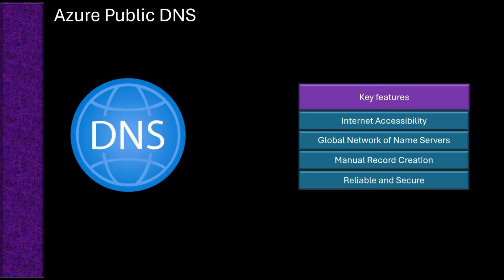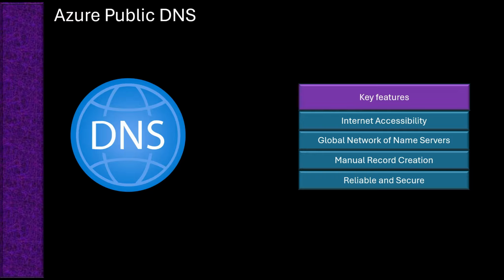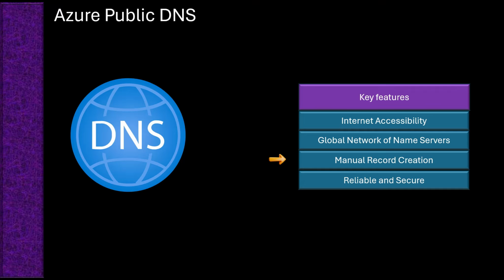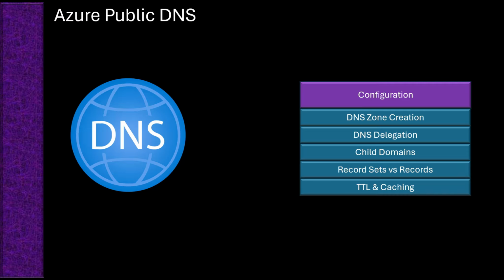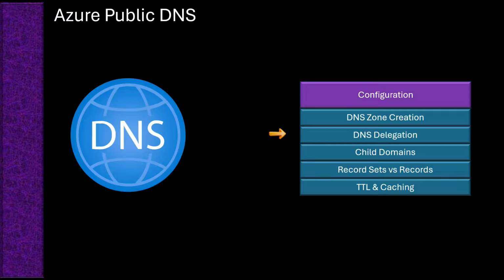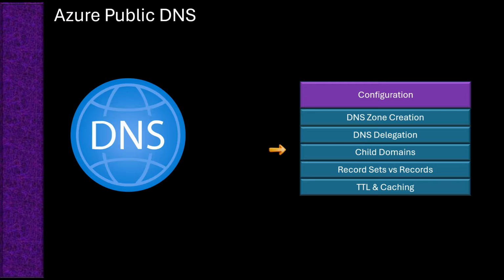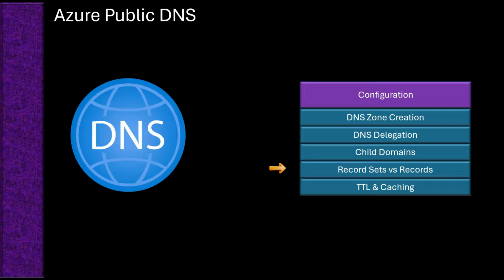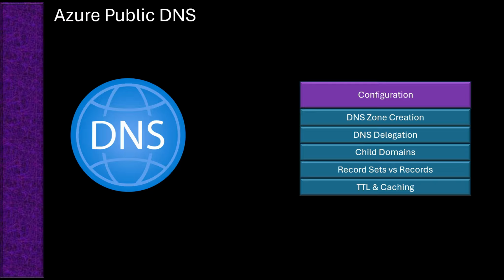Azure Public DNS